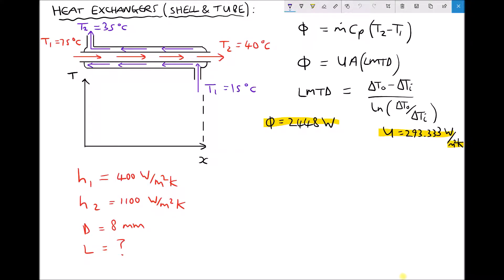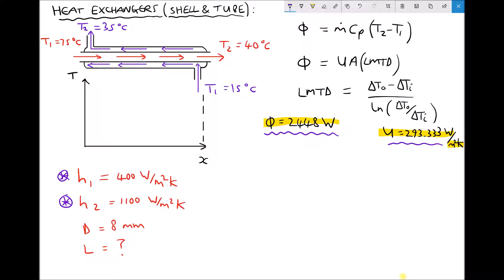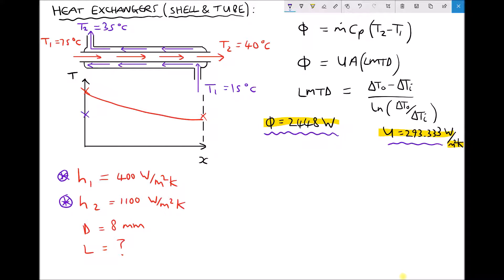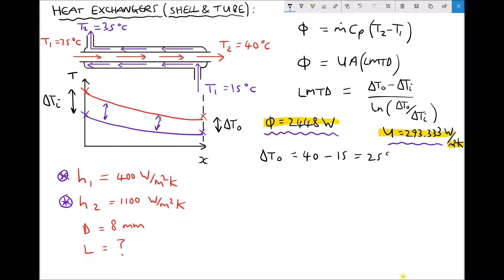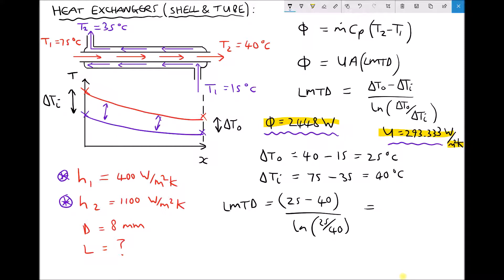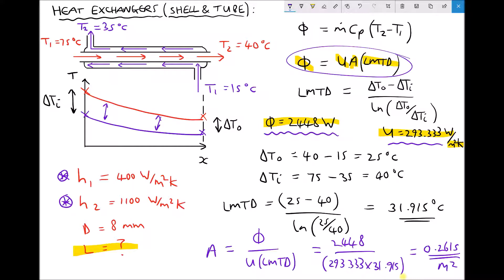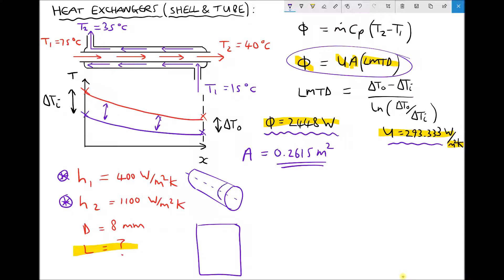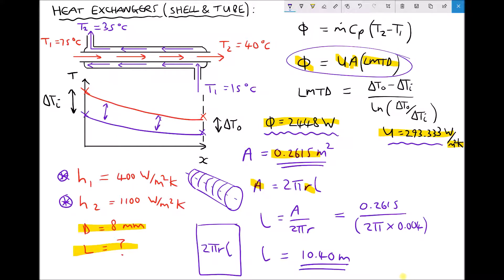Calculating Fluid Contact Area and Tube Length for Counter Flow Heat Exchangers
In this video tutorial, you will learn how to calculate the required fluid contact area and tube length for a counter flow heat exchanger.

The calculated values for area and tube length in the counter flow heat exchanger are then compared with previously calculated values for an equivalent parallel flow heat exchanger.